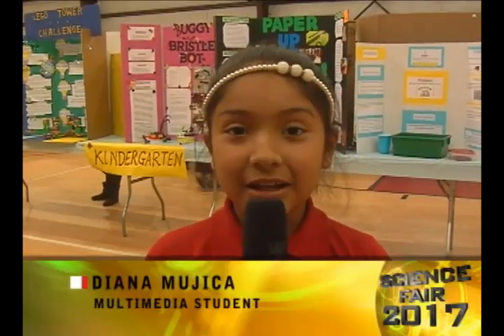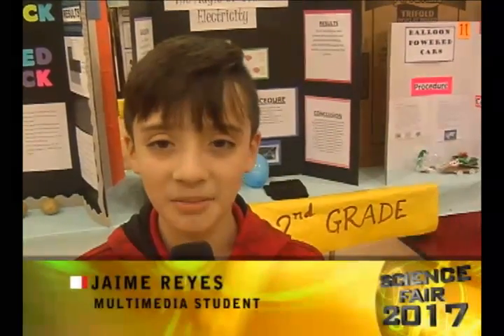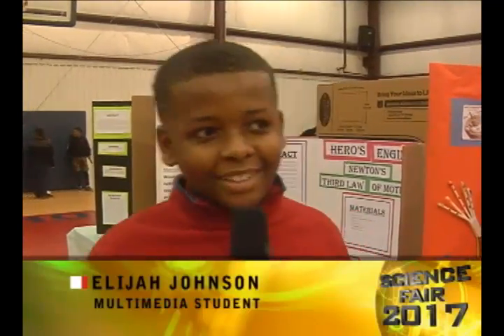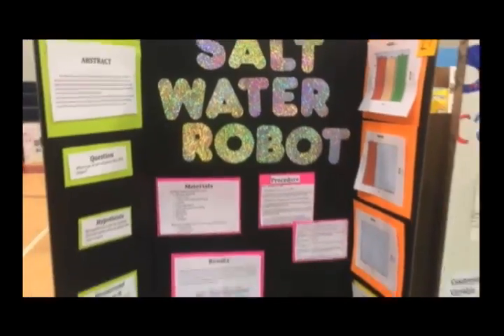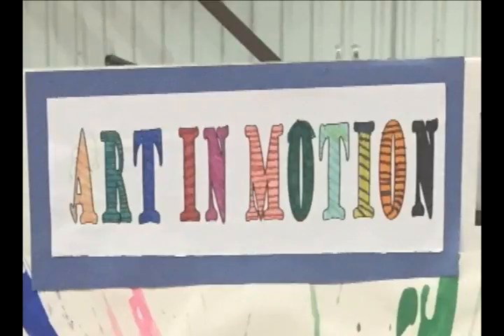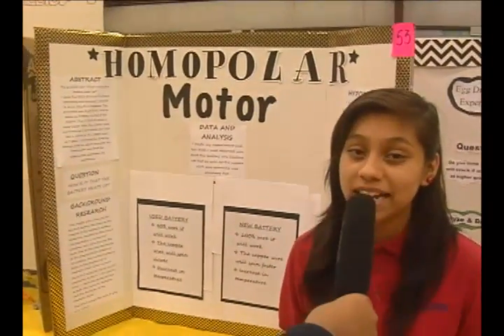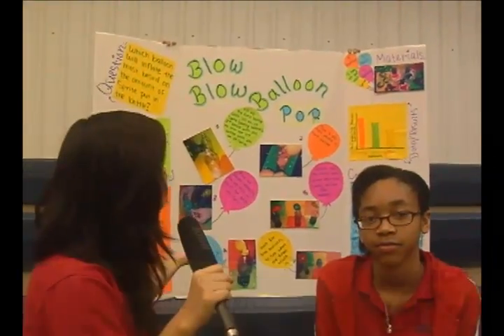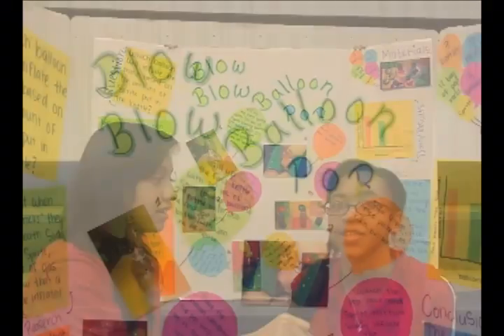SCIENCE FAIR 2017 REPORT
Produced by David Ponce